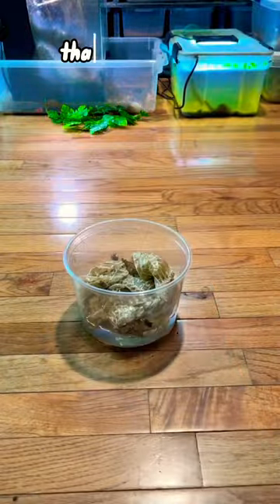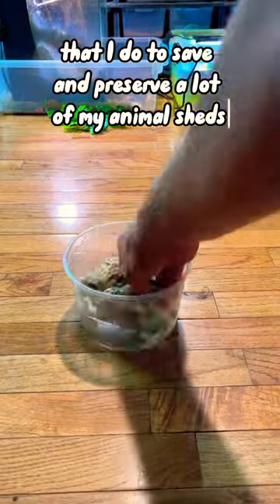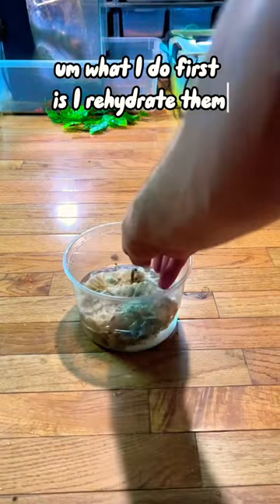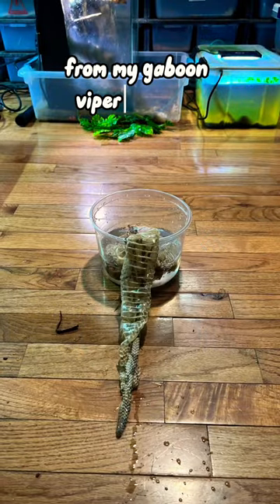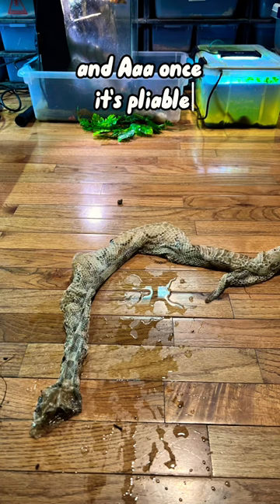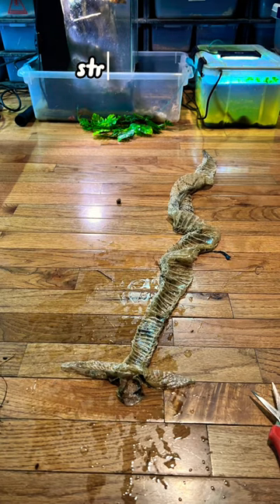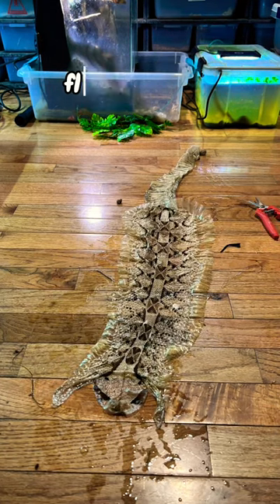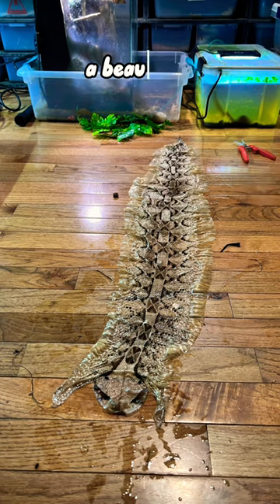Turning my snake shed to art